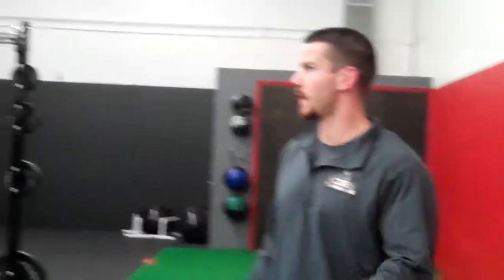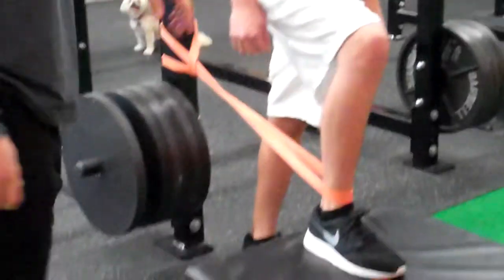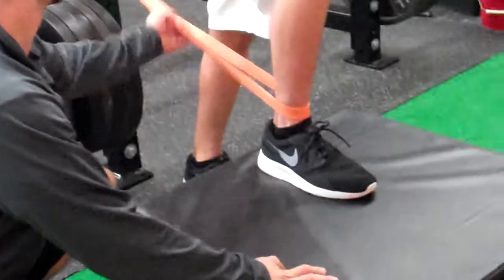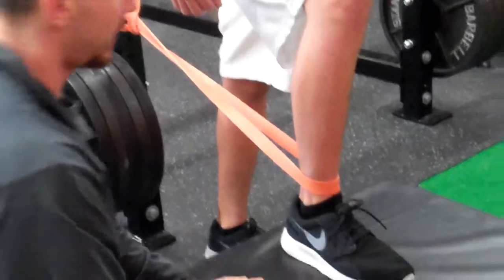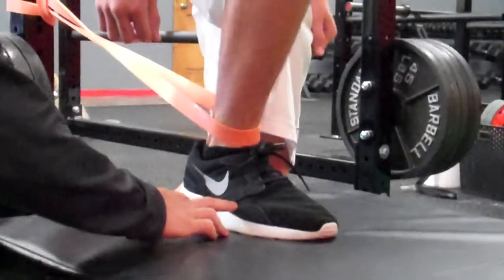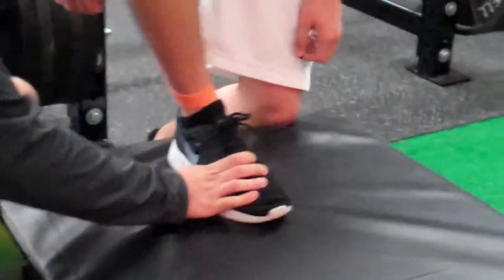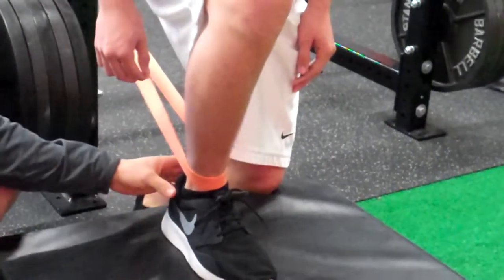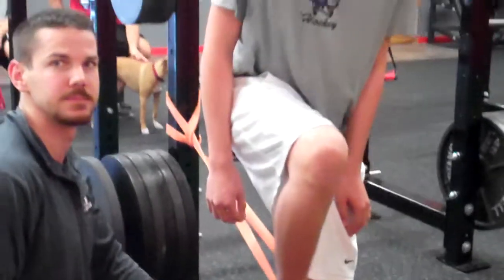Hockey Players-Ankle Mobility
Been in skates all day? This mobility exercise will help to open up the ankle joint.